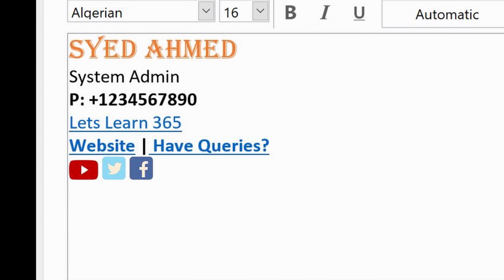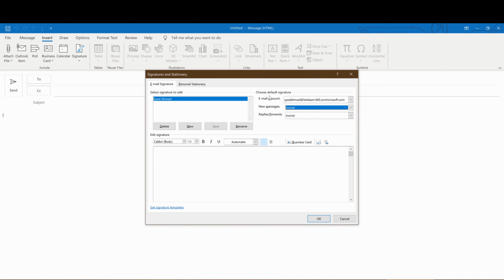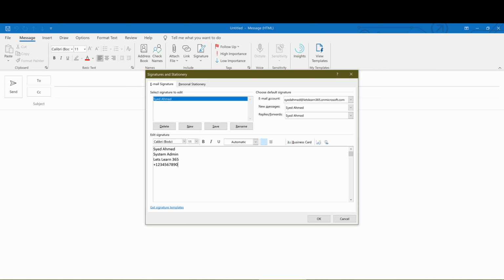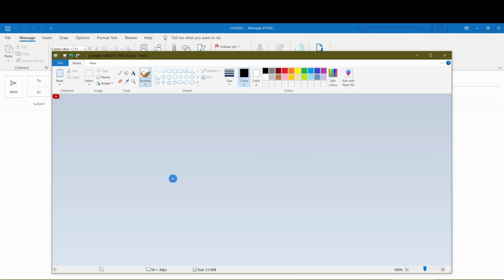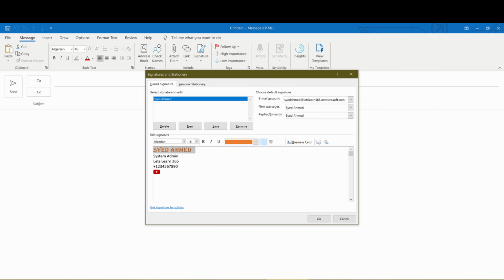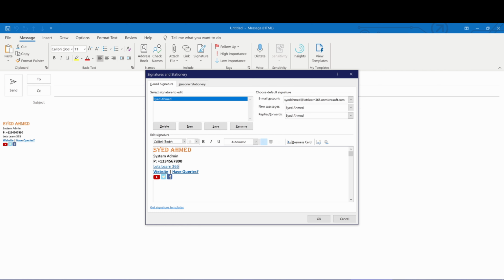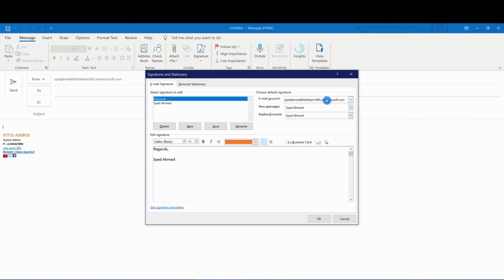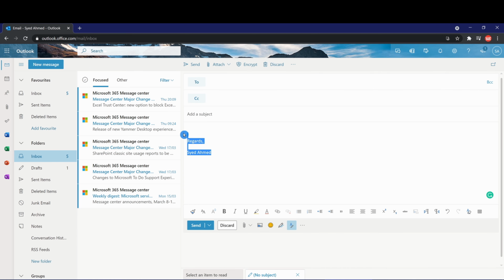How to create Outlook Signature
We will learn how to create a signature in Outlook.

Many businesses have their own YouTube page, Facebook, Instagram, Twitter page, etc. We will see how you can add small icons of social networking sites on your signatures and make that image clickable so that it goes to your social media page.

0:00 Introduction
0:56 Creating Signature in Outlook desktop App.
02:56 Adding social networking icon with hyperlink.
09:40 Creating a signature for another account.
11:14 Creating a signature for Outlook on Web.

The downloaded images cannot be used directly in the signature as the size of the image will be quite big. We will also learn how the size of the image can be made small to fit our signature. For this, we will be using a free, pre-installed tool in Windows 10 which is called Paint.

In this video, we will learn how to make a text clickable. When that text is clicked, it will create a new email with the recipient address in the TO field and contains a pre-defined Subject.
We will also see how we can make a text clickable and configuring separate signatures for your work and personal account.

Finally, we will create signature for Outlook on Web. As of today, the signature created on Outlook desktop app does not sync up with Outlook on Web. As per the update on UserVoice portal, this feature will be made available soon. This would be one of the most needed feature and Microsoft confirmed that they are working to get this feature available soon.